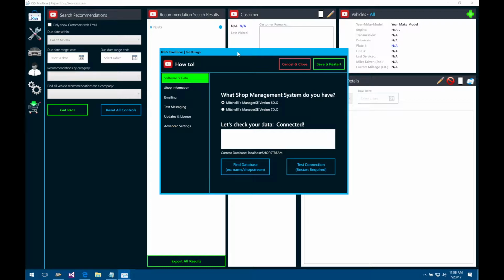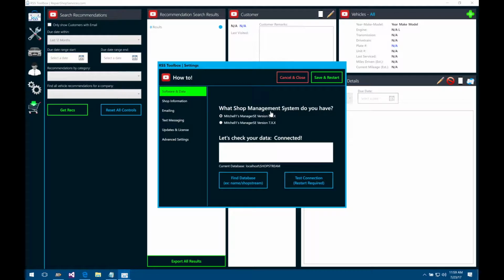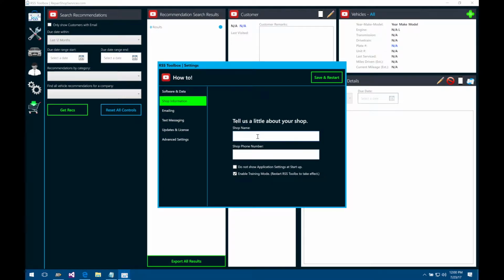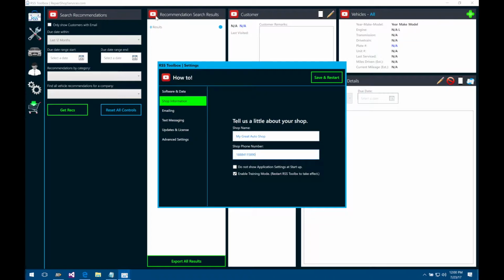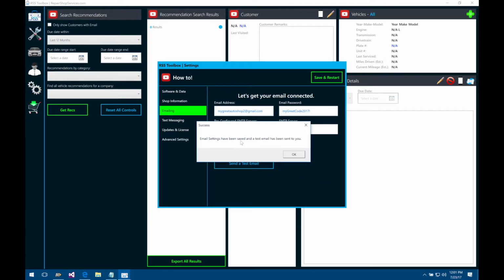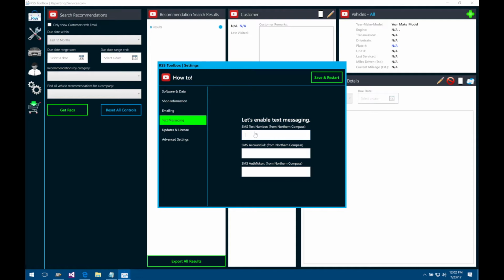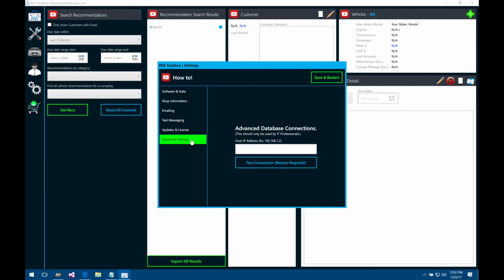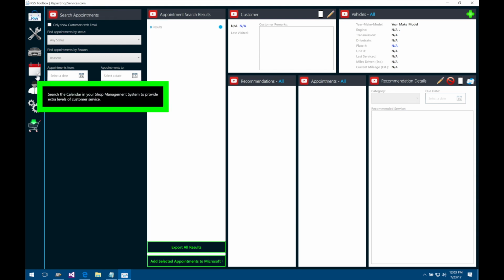RSS Toolbox | how to use the settings panel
Learn how to use the settings panel when configuring the RSS Toolbox for Mitchell1's Manager SE.

No Credit Cards or Contracts.  You must have Mitchell1 Manager SE installed in your shop to use the RSS Toolbox.